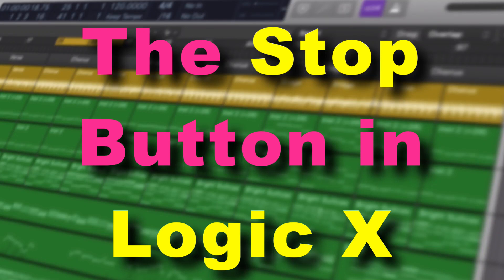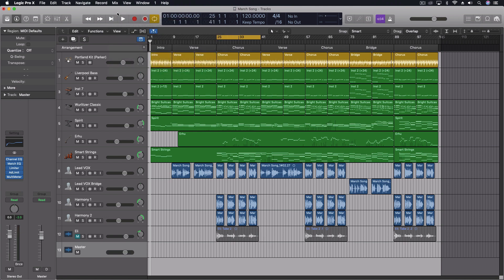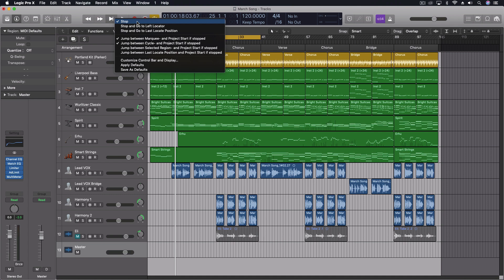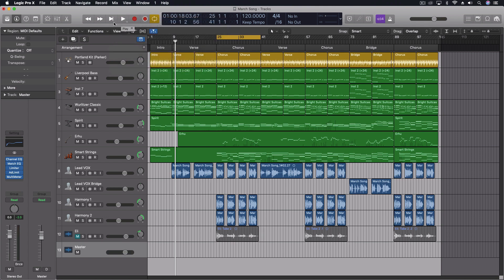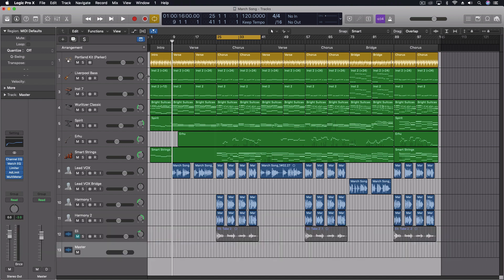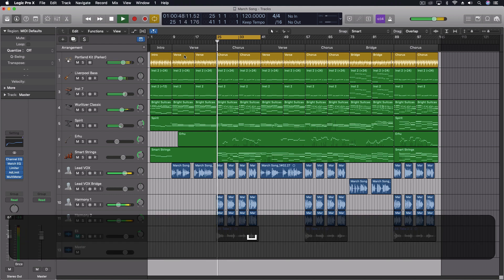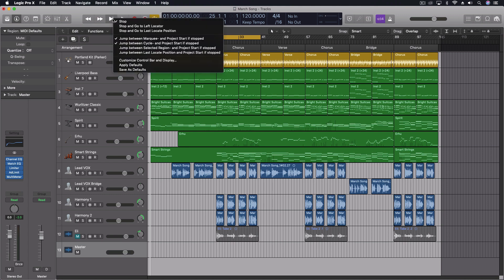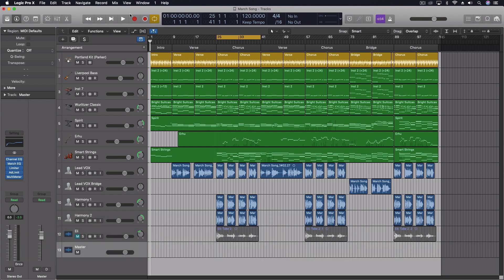The Stop Button | Logic Pro X